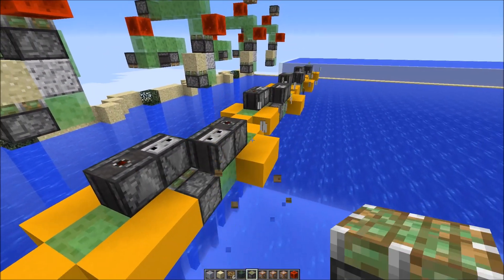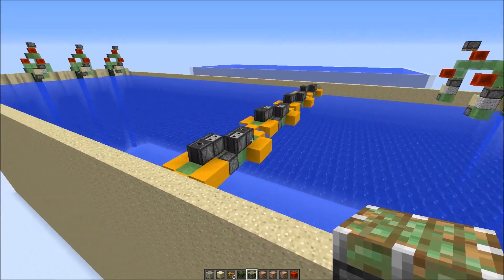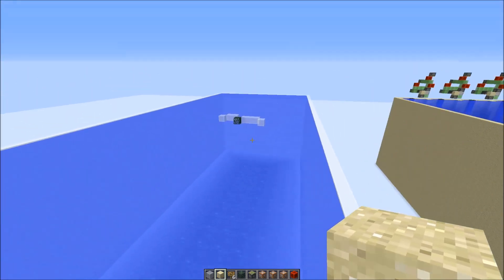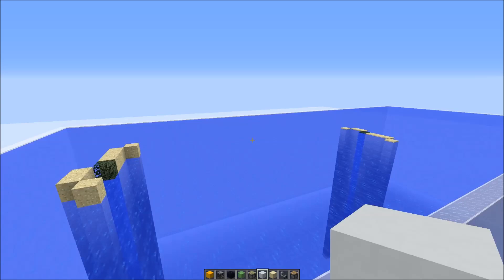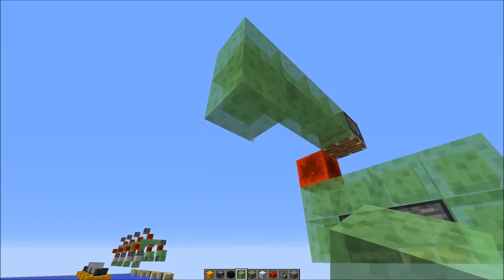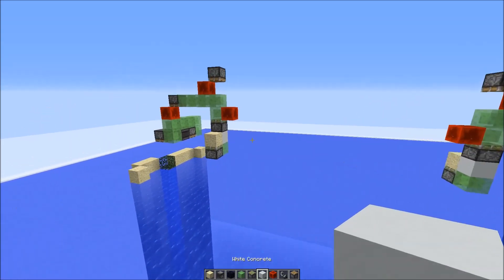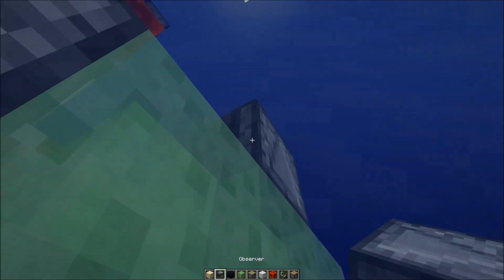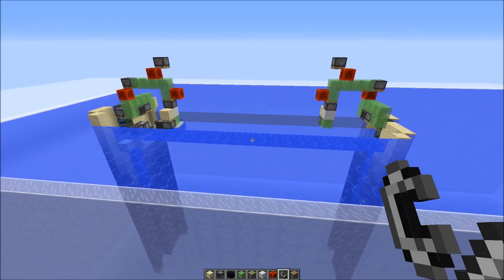[Tutorial] Automatic Water Remover v2 1.11/1.12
probably the best way to remove large water masses. this design was shown to me by Tok_Janne

SciCraft TS:
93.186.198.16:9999